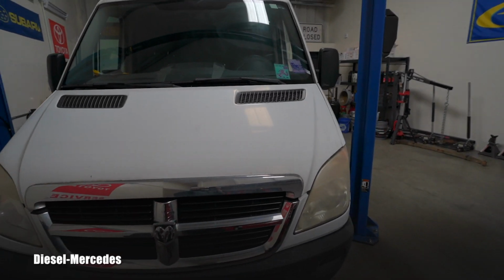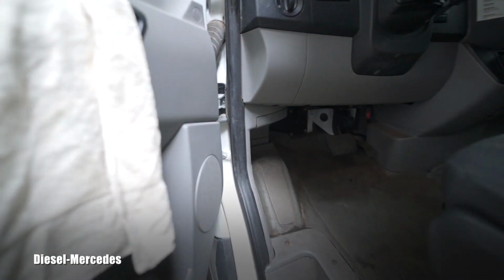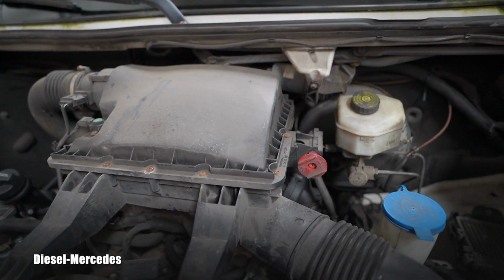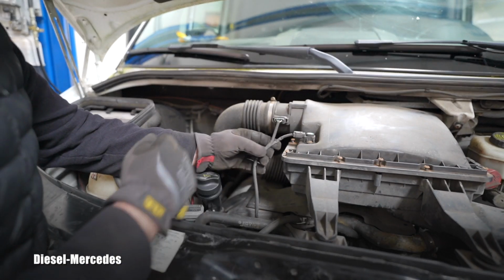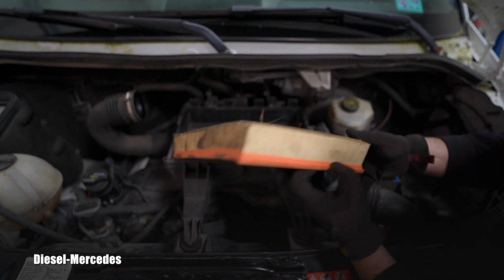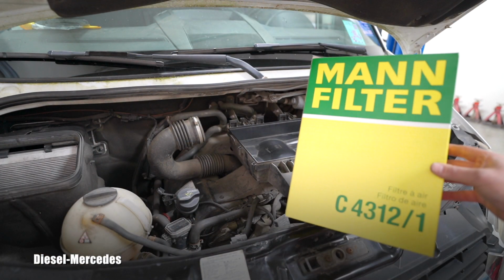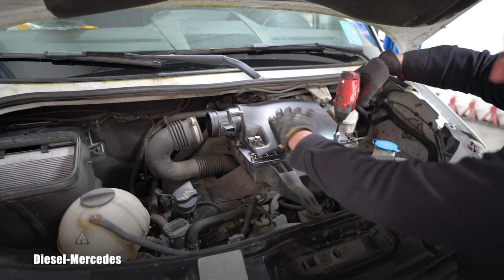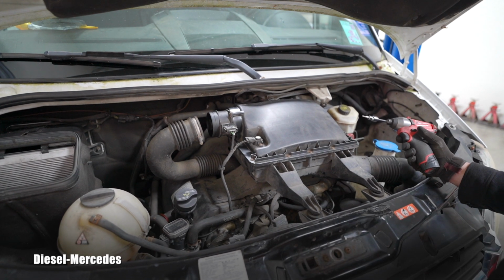2007 Sprinter Engine Air Filter Replacement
How to replace engine air filter on 2007 Sprinter with OM642 Turbo Diesel Engine